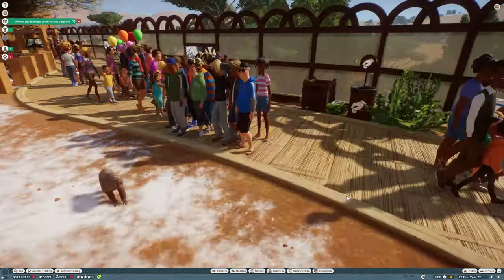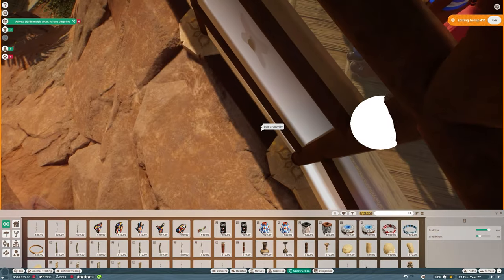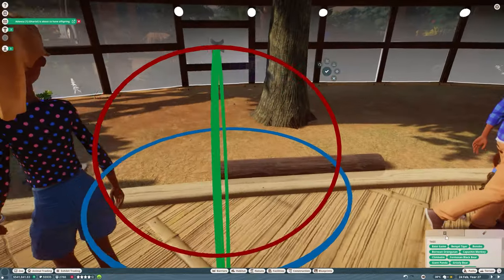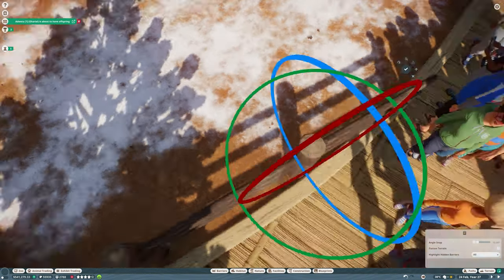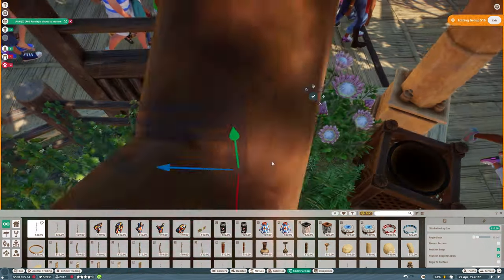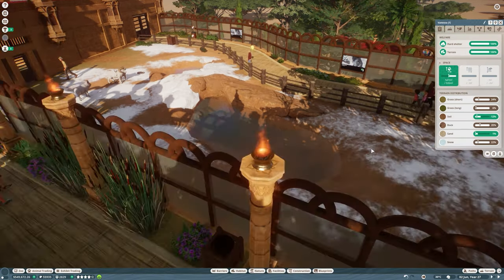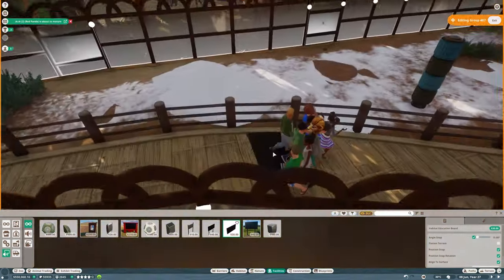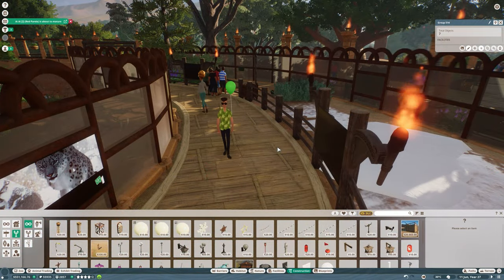Planet Zoo Franchise Mode | Changing Directions: Swapping Japanese Macaque for Dall Sheep | Part 7